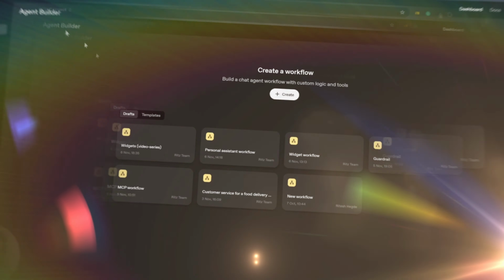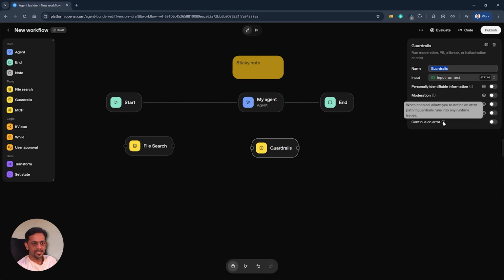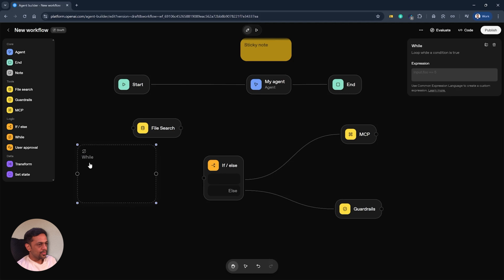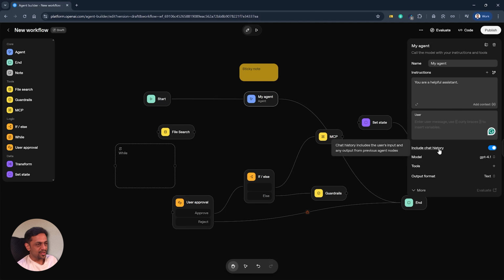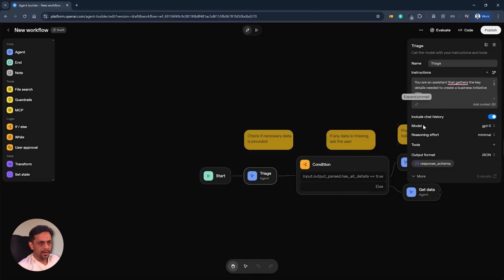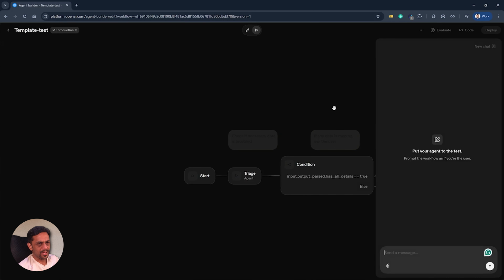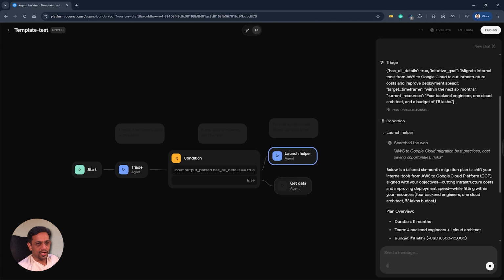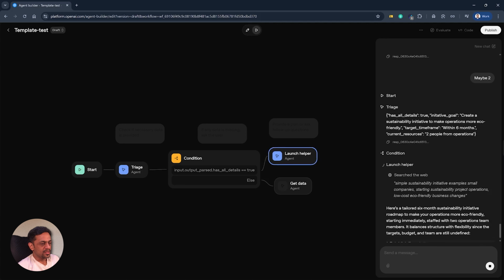How to Use OpenAI Agent Builder | OpenAI Agent Builder Explained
OpenAI Agent Builder Tutorial for Beginners | Build AI Workflows Without Coding

In this video, we’re starting off a brand-new series on OpenAI Agent Builder, a powerful no-code tool that lets you build AI workflows visually — using nodes, guardrails, logic, tools, and system instructions, all without writing a single line of code.

You’ll get a complete walkthrough of the interface, understand every element, and see how a real workflow functions using a ready-made template.

In this tutorial, you'll learn:
✔️ How to navigate the OpenAI Agent Builder interface
✔️ Understanding nodes: Start, Agent, End, Notes & Workflow blocks
✔️ How Guardrails protect your agent (PII, moderation, jailbreak, hallucination checks)
✔️ Using built-in tools like Web Search, File Search, and MCP integrations
✔️ Designing logic flows with conditions, loops (while), and state variables
✔️ Creating user approval flows inside your automations
✔️ How to use templates — with a full walkthrough of the “Planning Helper” workflow
✔️ How to test, debug, and publish your AI agent
✔️ Best practices for building reliable no-code AI workflows

By the end of this video, you’ll understand exactly how OpenAI Agent Builder works and how to begin creating intelligent, automated workflows that save time and enhance productivity — all without writing code.